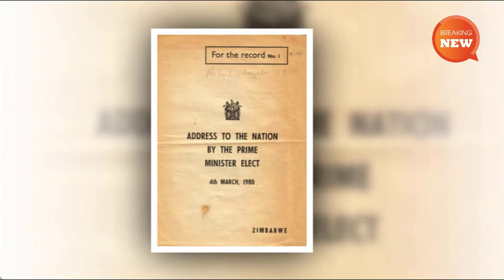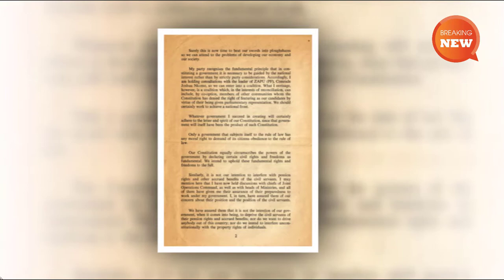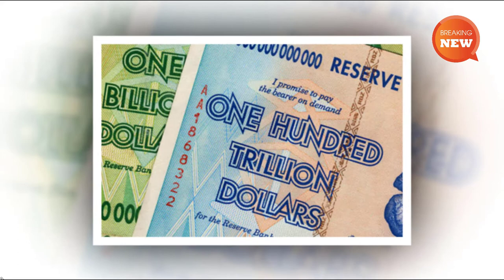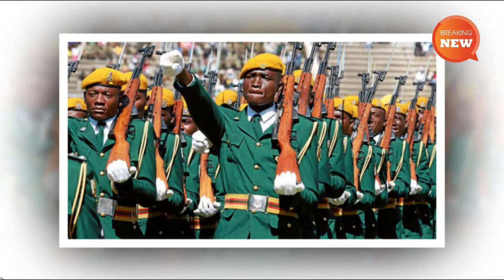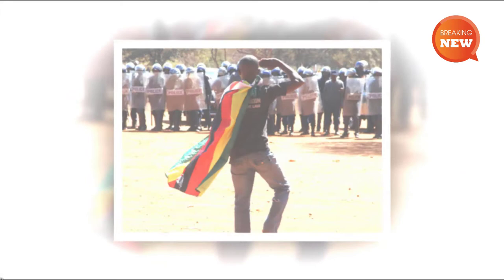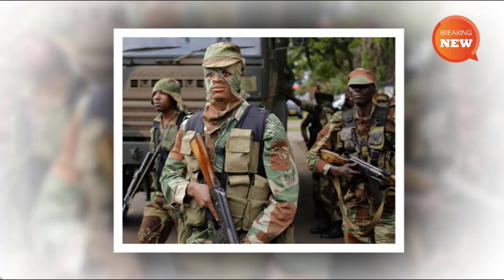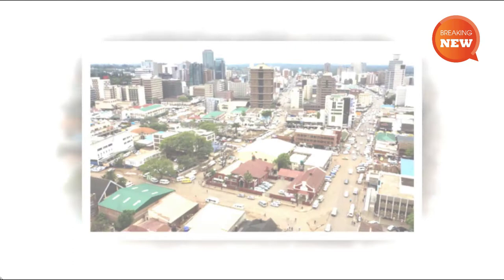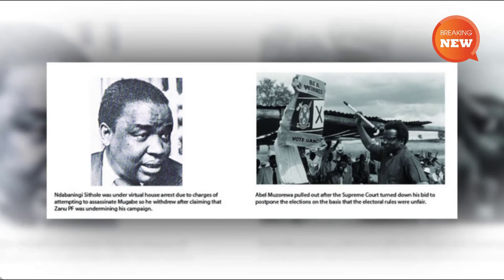History of Zimbabwe: Heroic and Dramatic, from Robert Mugabe to Emmerson Mnangagwa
History of Zimbabwe Description.
Following the Lancaster House Agreement of 1979 there was a transition to internationally recognised majority rule in 1980; the United Kingdom ceremonially granted Zimbabwe independence on 18 April that year. In the 2000s Zimbabwe’s economy began to deteriorate due to various factors, including mismanagement and corruption, the imposition of sanctions, such as among others the Zimbabwe Democracy and Economic Recovery Act of 2001, following the switch from Willing Buyer, Willing Seller to Fast Track land reform. Economic instability led several members of Military of Zimbabwe the military to try to overthrow the government in a coup d’état in 2007. Prior to its recognised independence as Zimbabwe in 1980, the nation had been known by several names: Rhodesia, Southern Rhodesia and Zimbabwe Rhodesia.

Oscar Pistorius Biography, Age, Children, Wife, Profile, Career & Timeline

Sindi Dlathu Biography, Husband, Family, Age, Salary, Twin and Health

Connie Ferguson Biography, Age, Husband, Daughters, Family, Wedding and Career

Xolani Gwala reveals cancer diagnosis: He’s ready for a long fight

ACTRESS AKHONA ARRESTED – 10 THINGS YOU DON’T KNOW ABOUT AKHONA & HER PICTURES

Simphiwe Ngema Reveals that she’s pregnant with Dumi Masilela’s Baby

Khanyi Mbau almost died at 31 after cosmetic surgery that caused her too much pain

DUMI MASILELA’S KILLERS FINALLY CAUGHT - BEWARE OF THESE TWO MEN

Shona Ferguson takes a second wife because Connie is getting older and she is barren

Quinton Jones Divorces Minnie Dlamini after a week of Marriage

Connie Ferguson Arrested: Could Spend 15 years in Jail

SCANDAL ACTOR HUNGANI NDLOVU GUSHES ABOUT HIS GIRL FRIEND

Why Zodwa wabantu didn't attend her twin brother's funeral chillies bhengu

Connie Ferguson - my husband cheats because I'm older than him

Family decision - Simphiwe Ngema to marry One Of The Masilela Brothers

AKA blasts cheating rumours: Bonang and I have never been stronger

Generations Legacy: the young man who plays Wandile is actually a woman